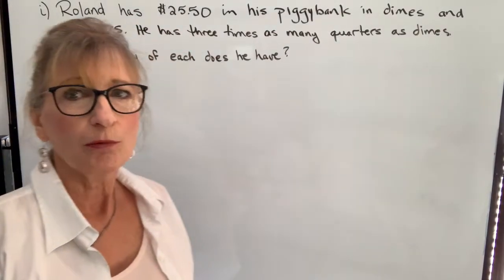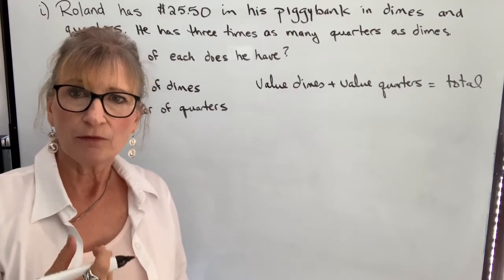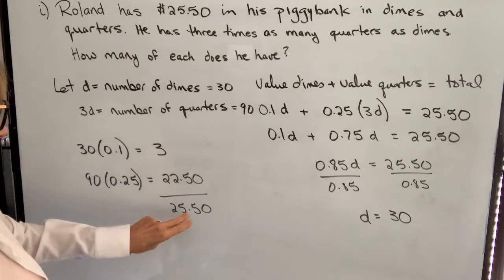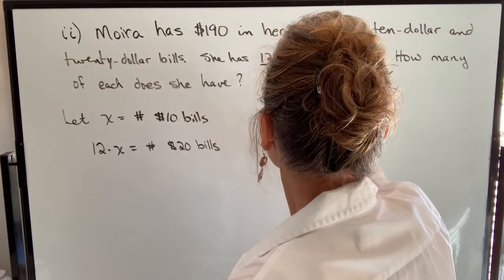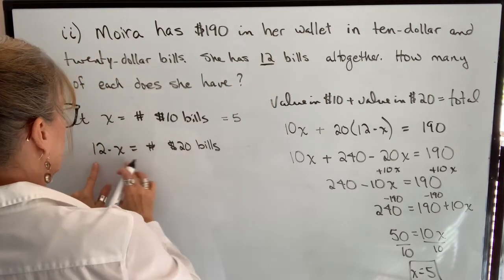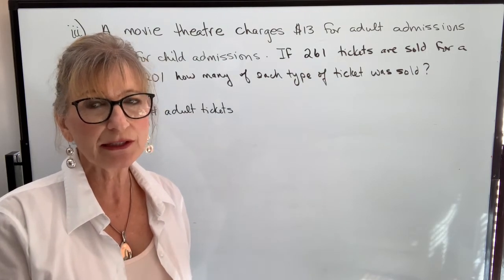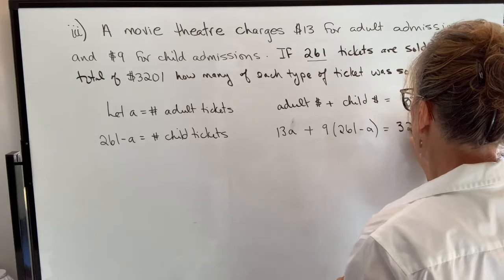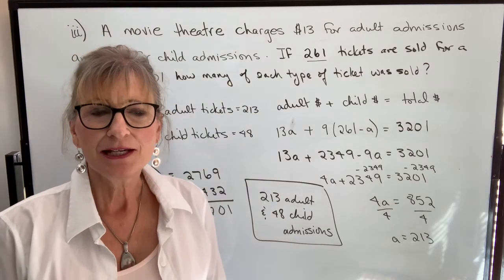Unit Value Word Problems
Unit word problems use the relationship: Unit Value×Number of Units=Total Value
In this lesson, you’ll learn how to set up and solve equations for problems like ticket sales (adult and child admissions) or money problems involving coins of different values.

What You Will Learn:

Understanding the unit value × quantity = total value formula
Setting up equations for two or more types of items
Solving for unknown quantities using substitution
Checking answers for real-world accuracy